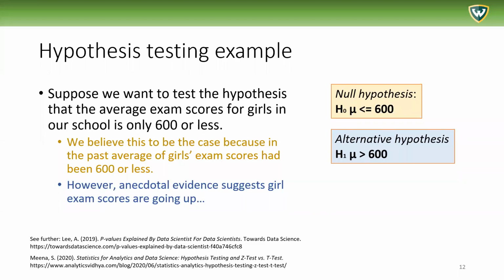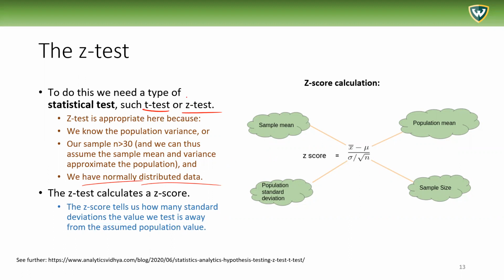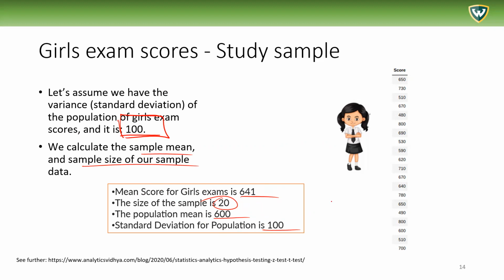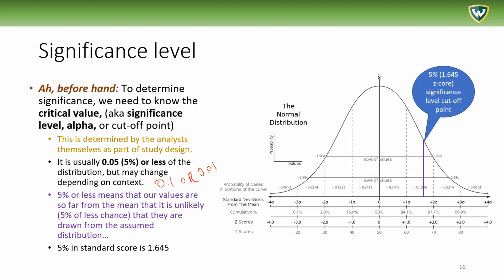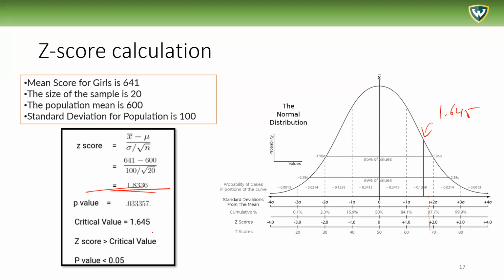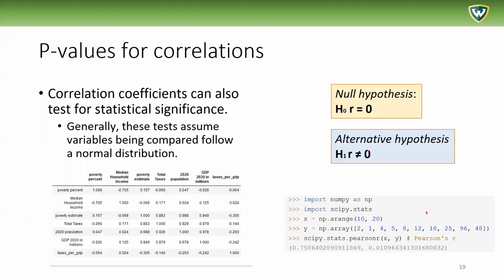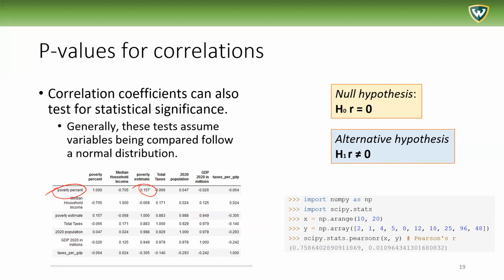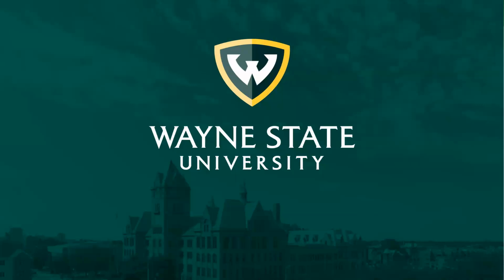Hypothesis testing 3 Understanding p-values in hypothesis testing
Hypothesis testing example with z-score calculation and p-values explained.